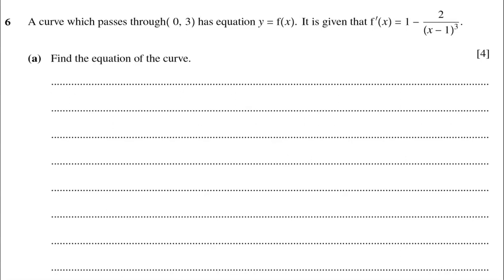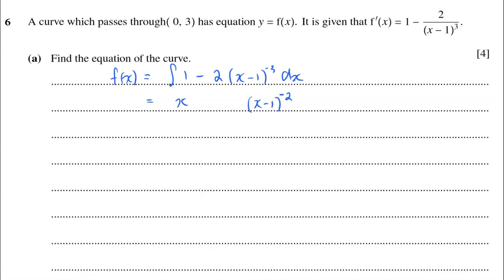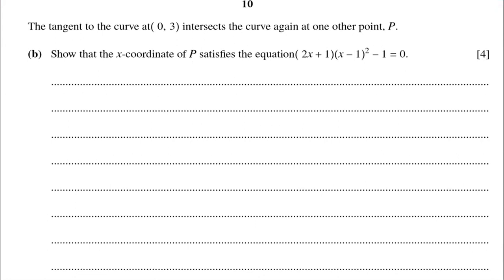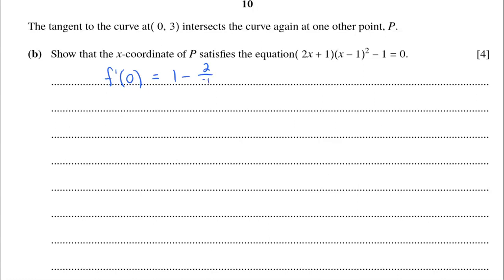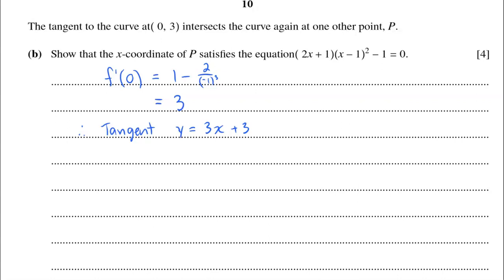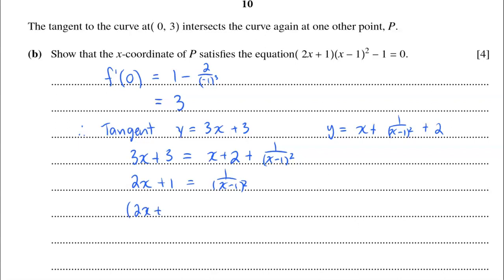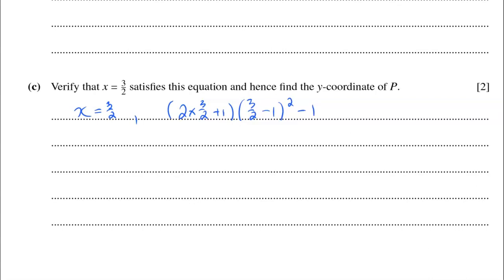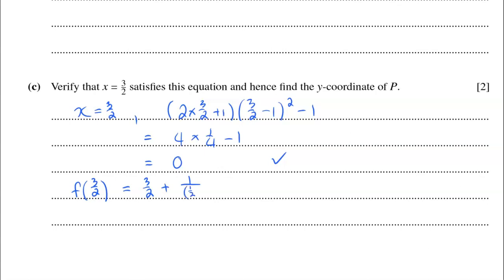Q6 Integrate to Find a Function, Tangent Intersection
Class Exam Practice using Question from:

Math Solution Cambridge A Level Pure 1 Exam 9709/13 May/June 2023
Q9 Integrate to Find a Function, Tangent Intersection